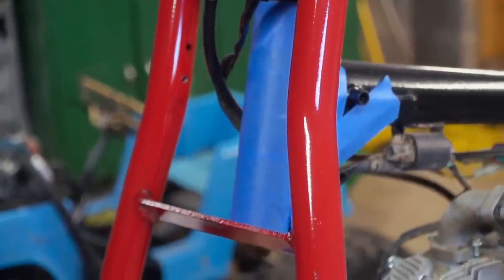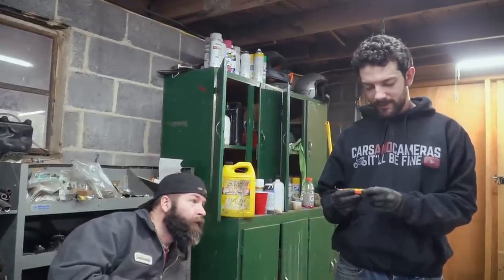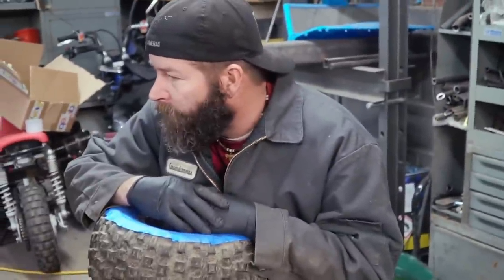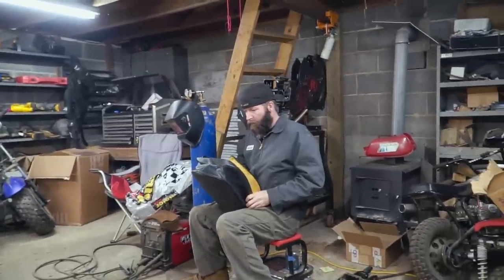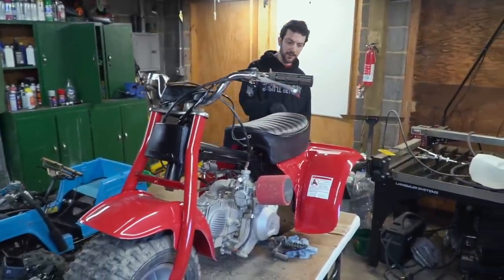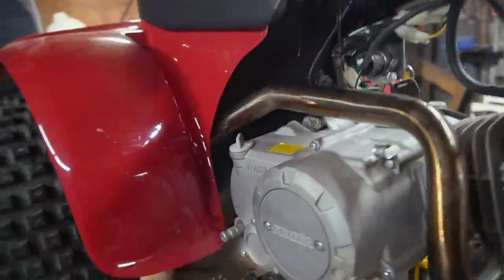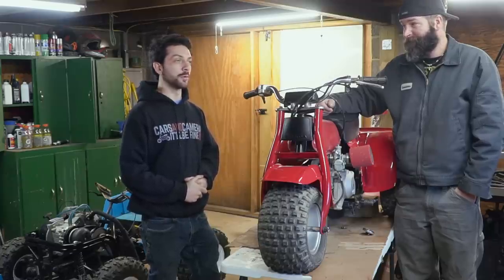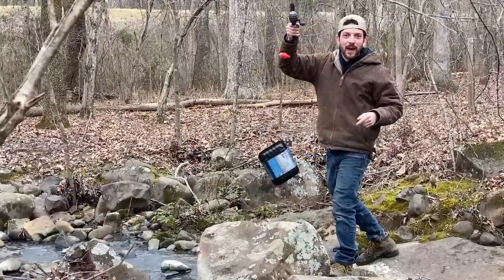Honda ATC 70 Restoration | Restored 140cc 3 Wheeler!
We restore my 1985 Honda ATC 70! I purchased this mini Moto 3 wheeler in the summer of 2020- it had been sitting for some time, the plastics were all cracked up, the original 72cc engine barely ran, and rust was popping out of the frame. We swapped a Piranha 140cc 4 speed semi automatic engine on it, completely transforming the performance of this all terrain cycle. In today's episode, we paint the frame, touch up and clear coat the original red, paint the wheels, install new wheel bearings, seals, brake shoes, and more!